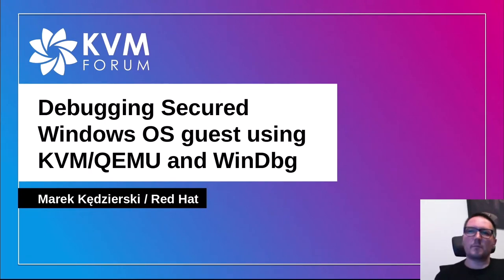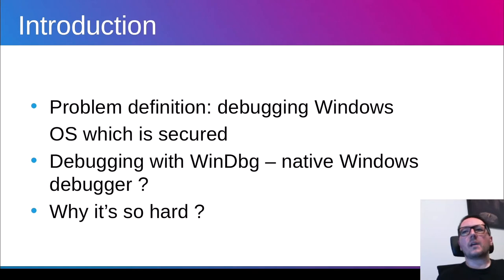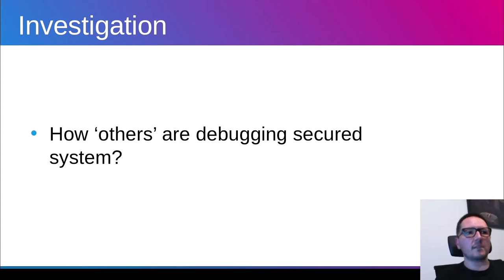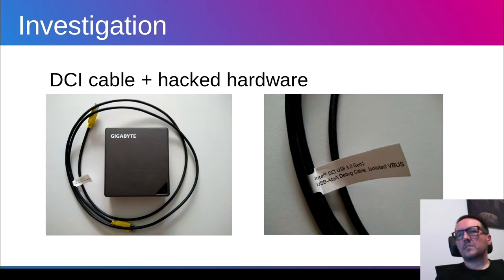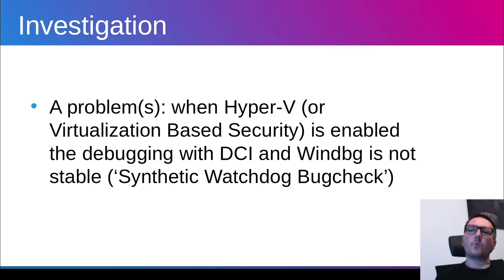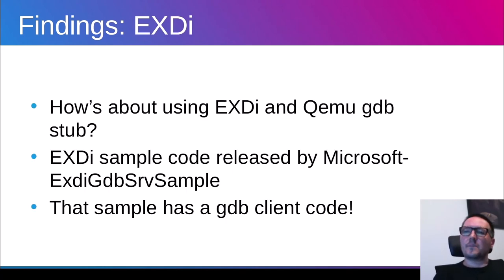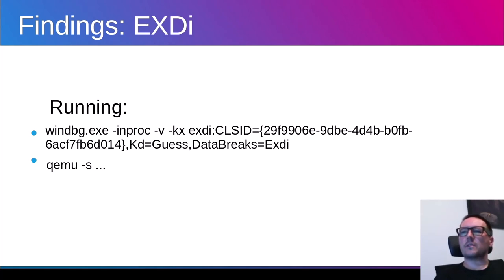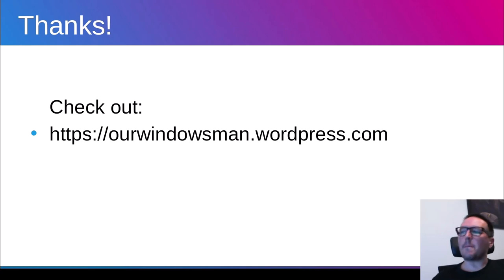Debugging Secured Windows OS guest using KVM/QEMU and Windbg - Marek Kędzierski, Red Hat